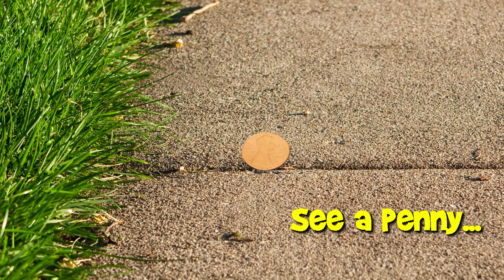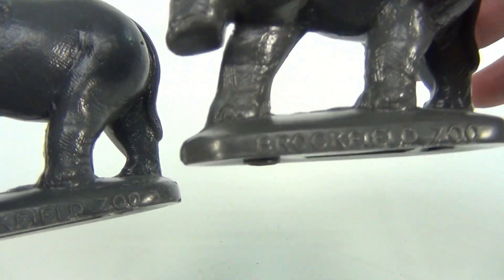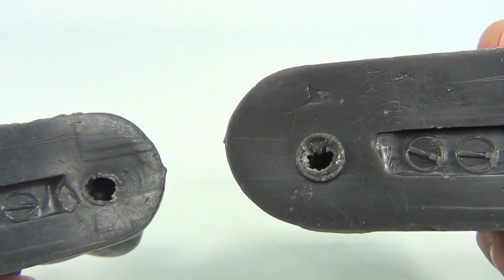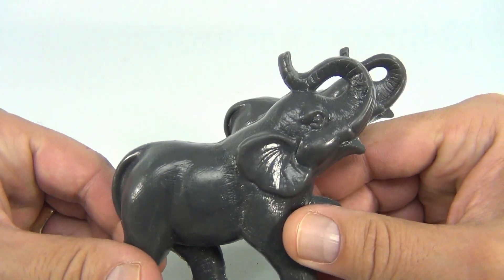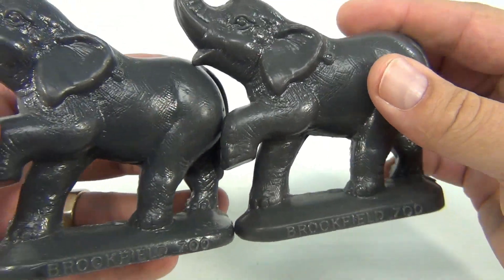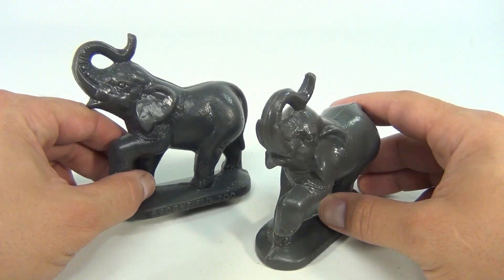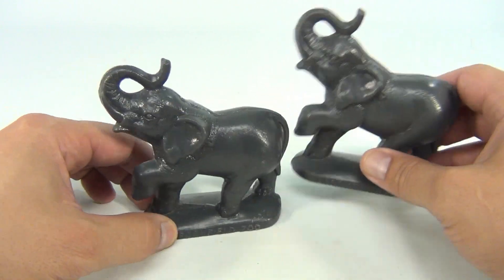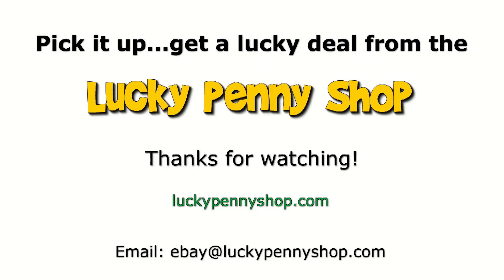Mold-A-Rama Collection (Video 1) - Grey Plastic Elephant Figurine - Brookfield Zoo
Watch our product feature video for a Mold-A-Rama Collection (Video 1) - Grey Plastic Elephant Figurine - Brookfield Zoo.